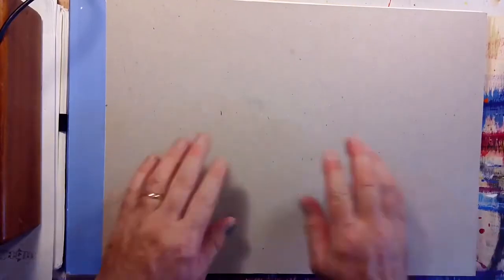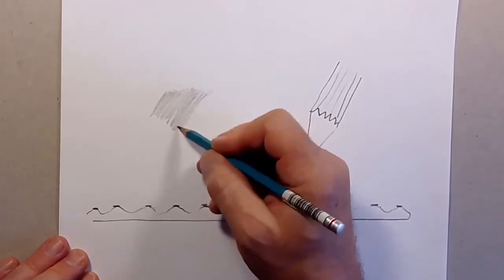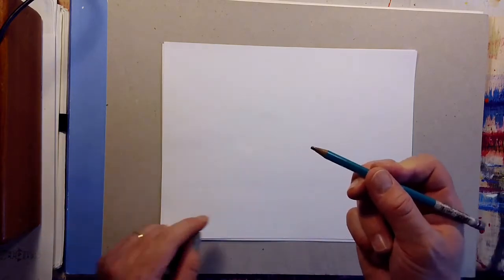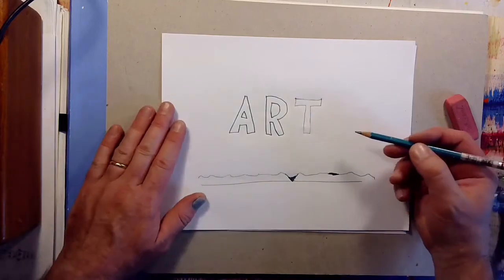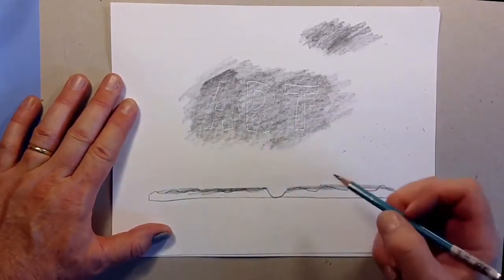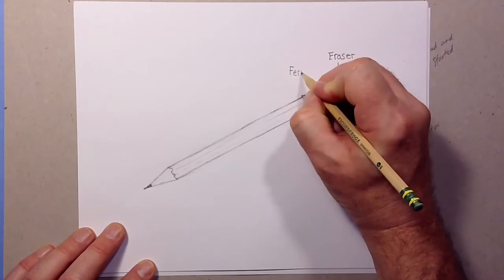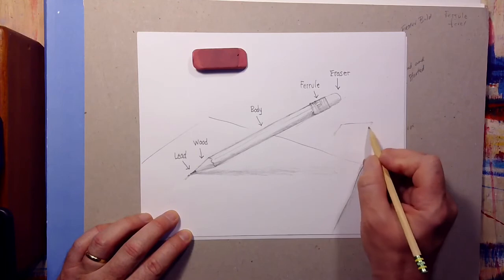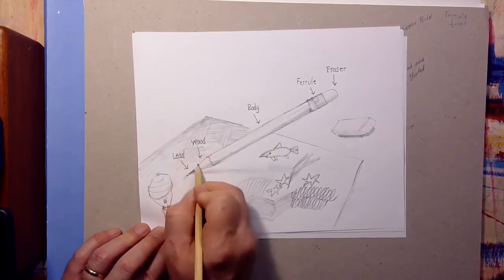LE Drawing Lesson 1.1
Here is the story of the unique relationship between paper and pencil. A drawing demonstration. Do not try to follow along, instead, watch and recreate.